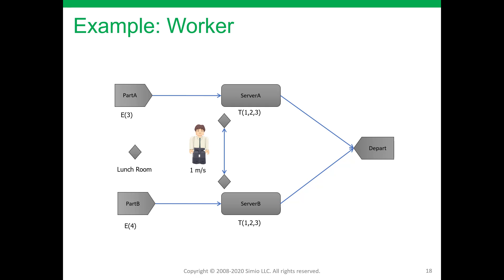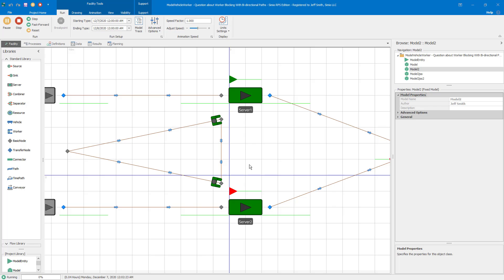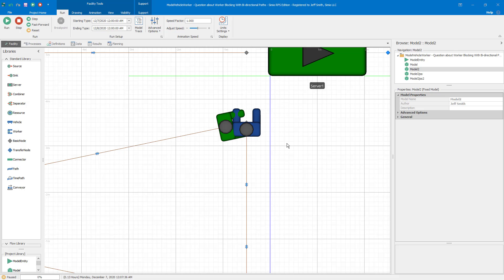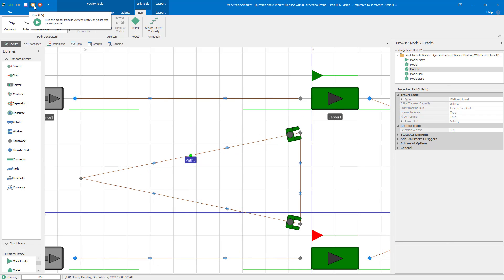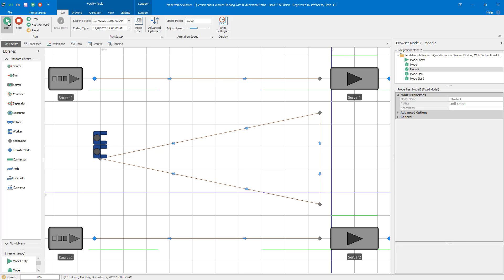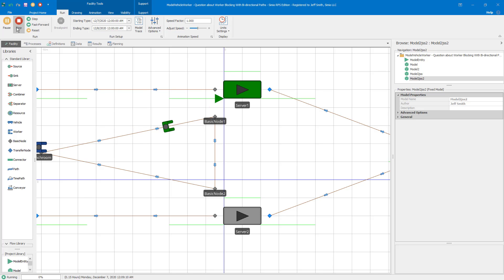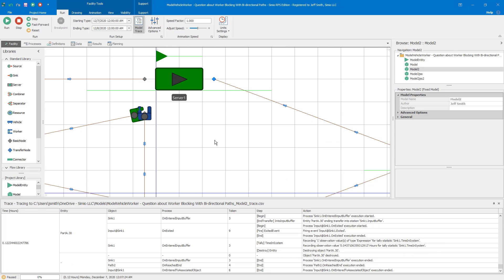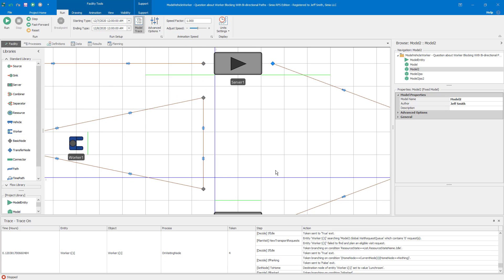Workers Blocking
Worker instance population members seem to be blocking each other in a model from the Material Handling module in Simio Fundamentals Training.  In this video, I illustrate the problem and discuss the causes and the "fixes".  I also talk a bit about the debugging process.